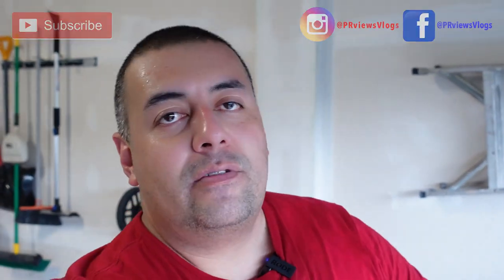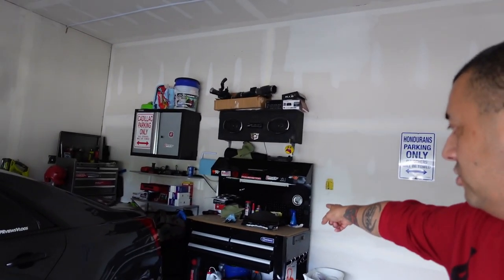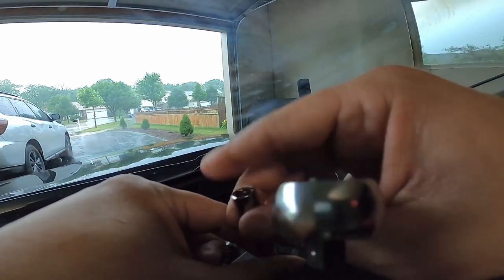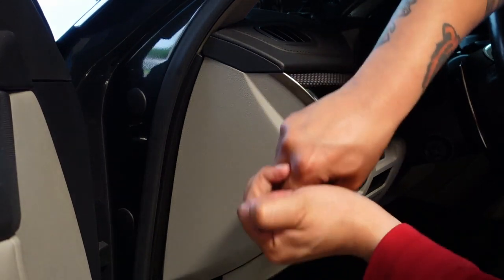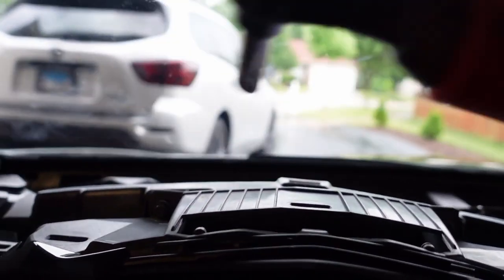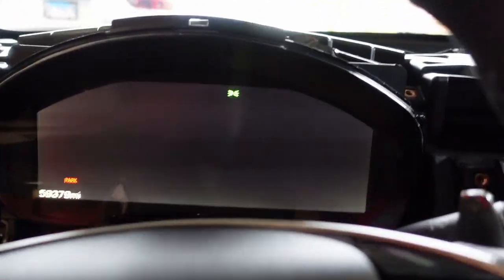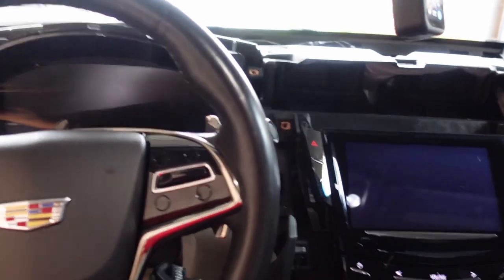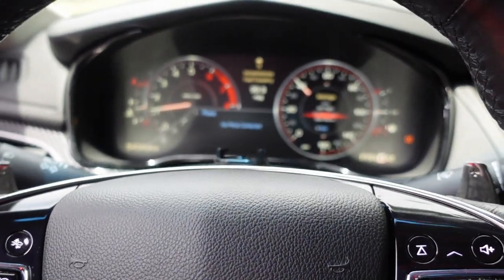2014-2016 Cadillac CTS LCD gauge upgrade.(dash removal)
Finally was able to do what I’ve been waiting since I saw the 3rd gen Cadillac with the configurable LCD gauges , I swapped the gauges , see how it’s done . and how it turned out

GM part # 23338720 (this does have the heads up display but still will work .

contact  @blac_lacquer on I.G for reprogramming .

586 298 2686 or give him a call

Follow this video for install .

LINKS :

Chemical Guys Hydrosuds car wash :

Chemical Guys Citrus wash :

Chemical Guys Diablo wheel cleaner :

Chemical Guys citrus wheel cleaner :

Chemical Guys vinyl/rubber dressing :

Chemical Guys tire dressing :

Chemical Guys air dryer :

RYOBI leaf blower :

Greenworks power washer ( 1800psi  compact not available )

RECORDING AND EDITING EQUIPMENT USED :

SONY AX33

GO PRO HERO 7

DJI OSMO POSCKET

IPAD PRO

MAGNETIC TRIPOD

GORILLA JOCY TRIPOD

GOPRO ACCESSORY CASE

SONY ZV1

RODE WIRELESS MIC